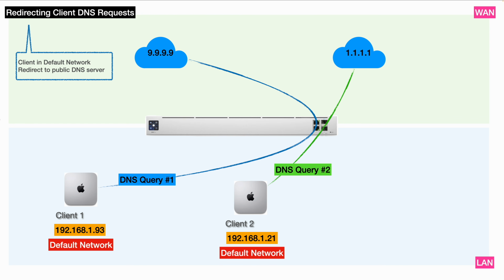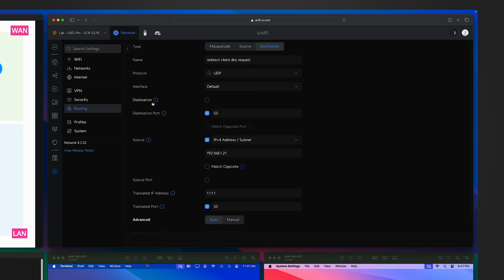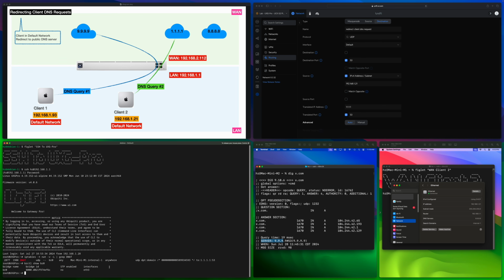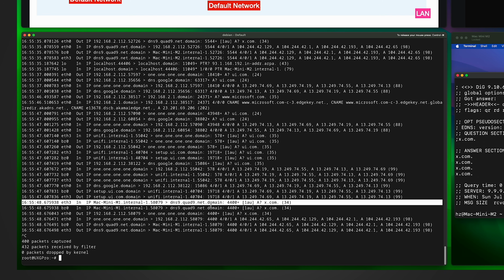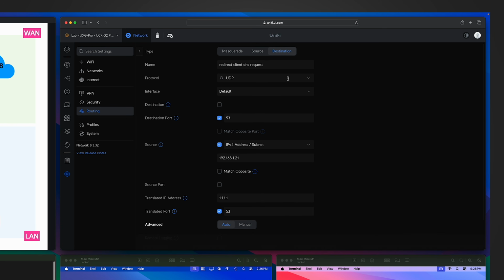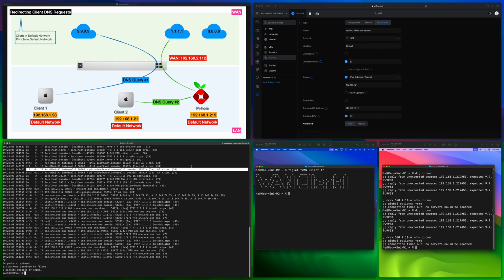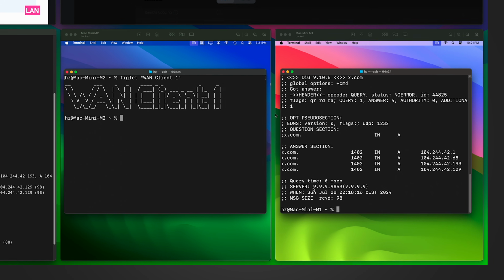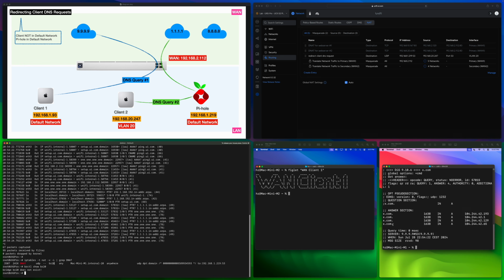Ubiquiti UniFi Gateway DNAT - Redirect Client DNS Request (NAT/Destination NAT)